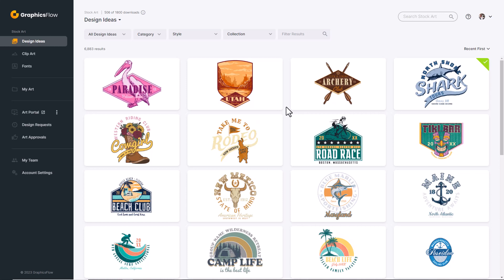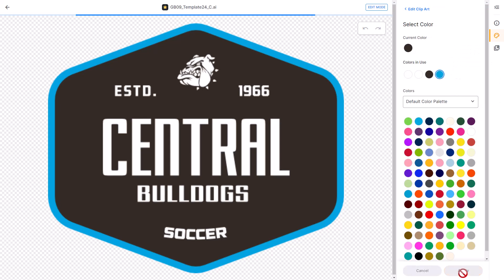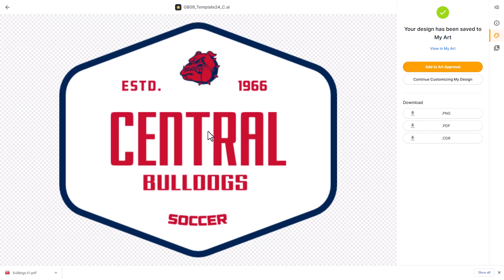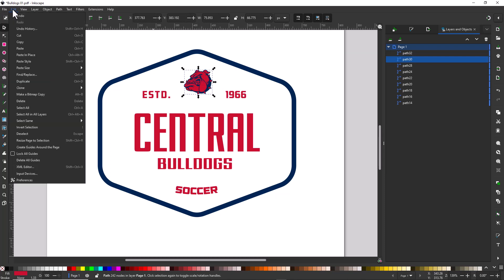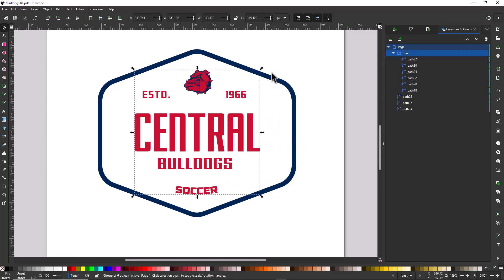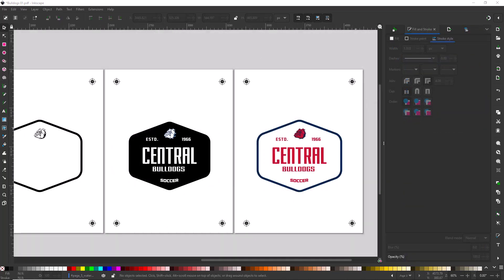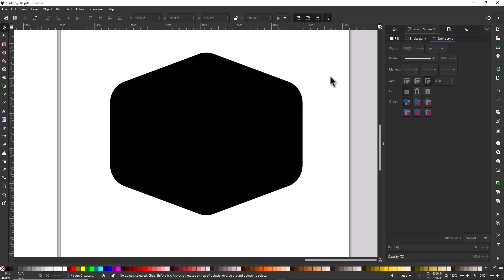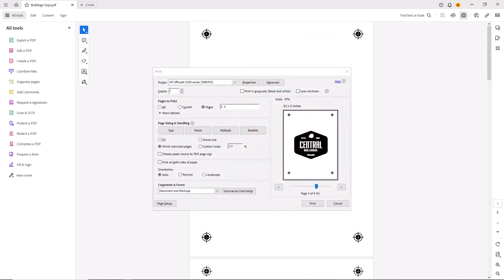How to Create Color Separations for Screen Printing in Inkscape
This project will go through the steps for preparing and outputting color separations for screen printing in Inkscape.

Here is the link to the Watermarks extension that we used to copy and center the graphic onto separate pages

0:00 Creating color separations with Inkscape
0:50 Selecting and customizing a vector t-shirt graphic
3:27 Opening Inkscape and setting up a page
4:14 Setting up the graphic for color separations
4:52 Importing a color separations template with registrations marks
5:21 Creating multiple pages and copying the graphic to each page
6:07 Creating color separations, one color per page
7:24 Creating a white under base for printing on dark substrates
8:32 Trapping colors to create overlapping ink to hide gaps between colors
9:00 Creating and printing a PDF with color separations